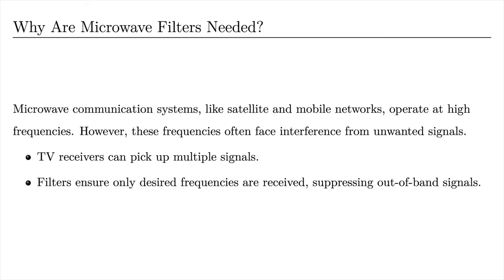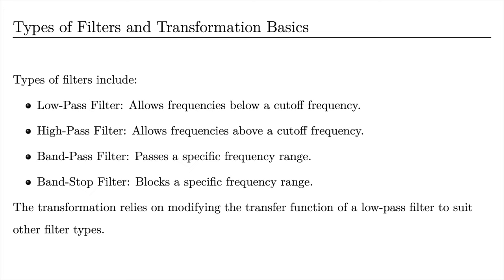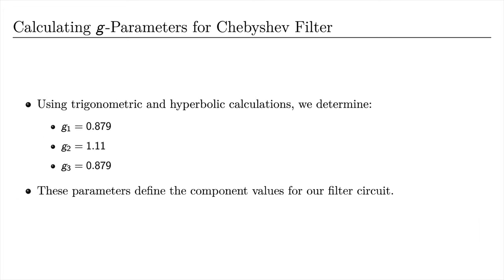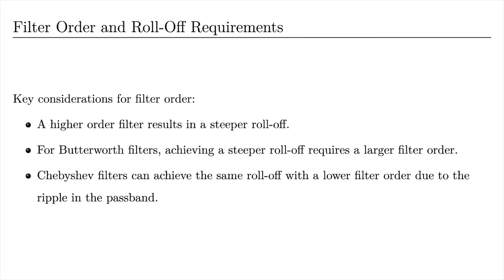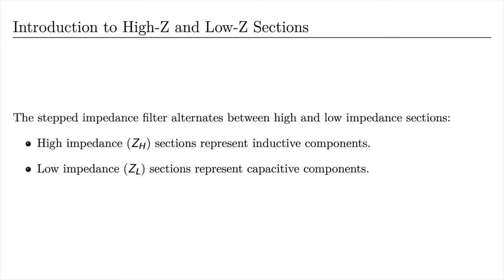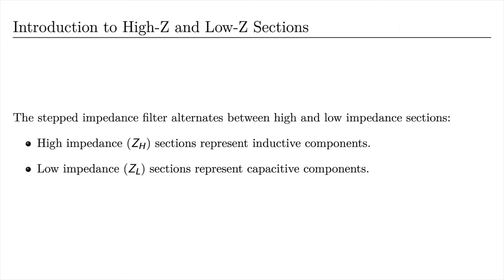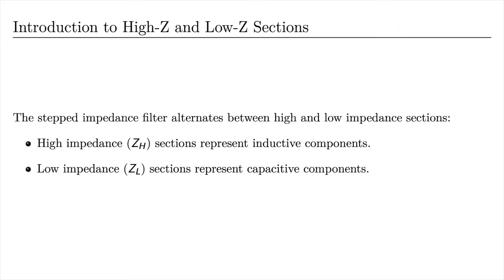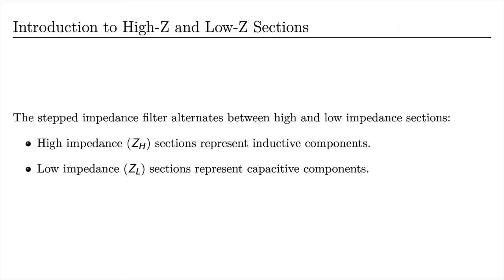Microwave Filter Design Tutorial: Butterworth, Chebyshev & Advanced RF Techniques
🔧 Unlock the Secrets of Microwave Filter Design! In this in-depth tutorial, we take you step-by-step through the process of designing microwave filters, from the fundamentals to advanced techniques. Whether you're a student or a professional, this guide covers everything you need to know about filter types and transformations.

00:00:00 Outline
00:00:23 Introduction to Filters and Microwave Filters
00:04:00 Filter Transformations
00:06:51 Butterworth and Chebyshev Filters
00:14:57 Stepped Impedance Filters
00:20:40 Coupled Line Filters
00:23:55 Richards Transformation
00:27:04 SIP Butterworth LPF using Keysight Genesys
00:33:41 Chebyshev BPF Coupled Line using Keysight Genesys

📘 What You'll Learn:

📏 Foundational Concepts: Introduction to microwave filters and their importance in RF systems.
🧮 Filter Characteristics: Explore Butterworth and Chebyshev filter responses.
🔄 Design Techniques: Learn about stepped impedance and coupled line filters.
🔍 Richards Transformation: Understand this key method for optimal filter design.
🖥️ Practical Design Examples: Watch step-by-step low-pass and band-pass filter designs using Keysight Genesys.

🎯 Perfect for:

📚 Students learning RF and microwave engineering
👩‍💼 Professionals designing real-world microwave systems
🛠️ Boost your filter design skills and gain a deeper understanding of optimizing microwave filters for RF applications!

👉 Don't forget to:

Like 👍 if you found the tutorial helpful!
Share 📤 this video with others who want to master microwave filter design!
Comment 💬 below with your questions, tips, or anything you'd like to learn more about.